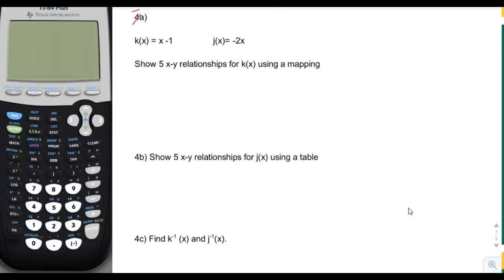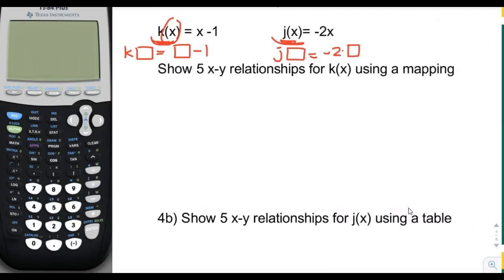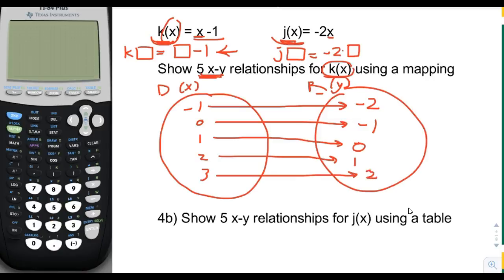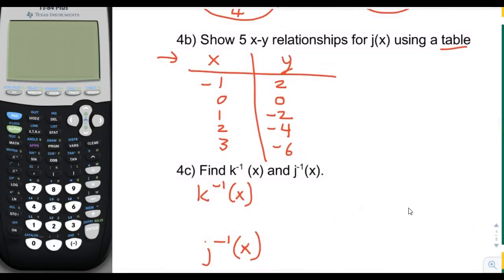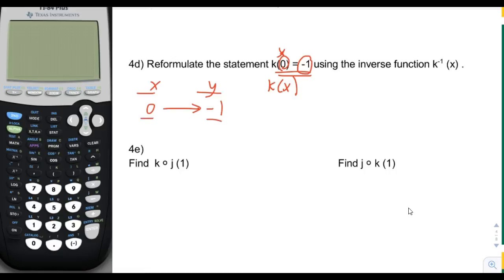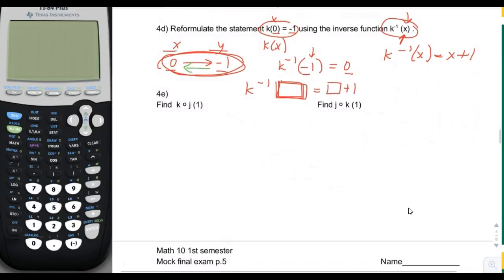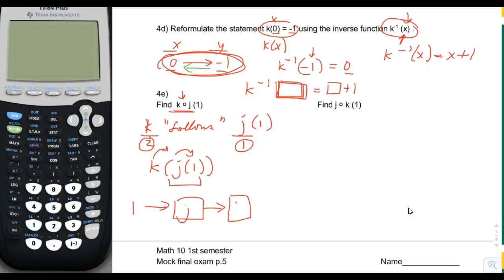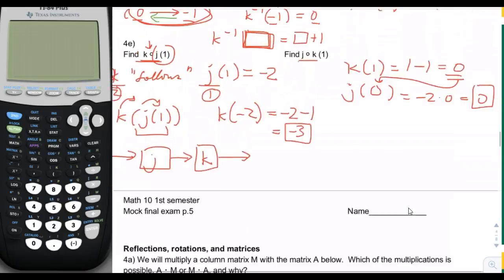math10 S1 mock final p4